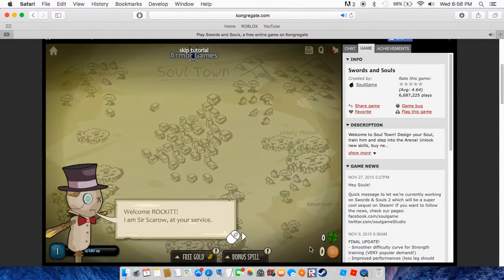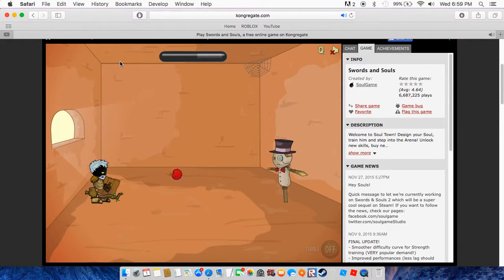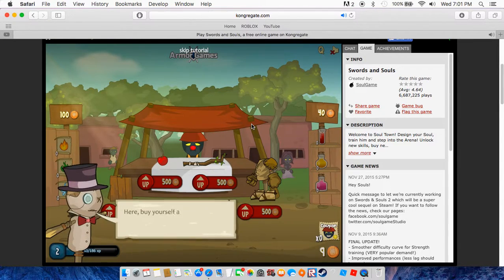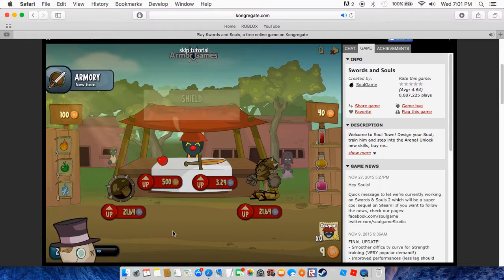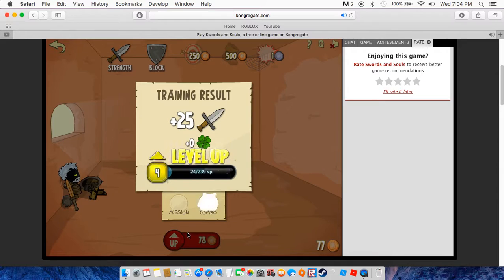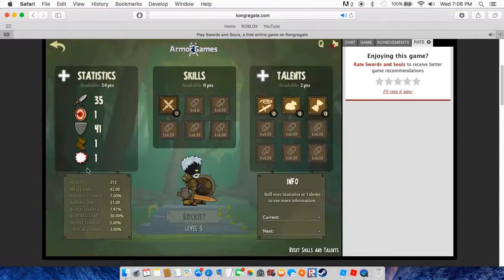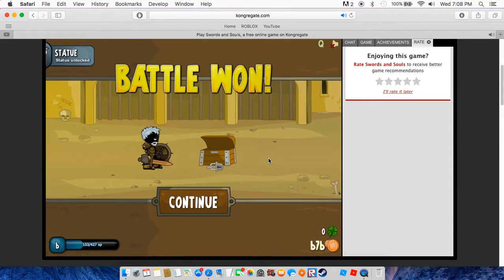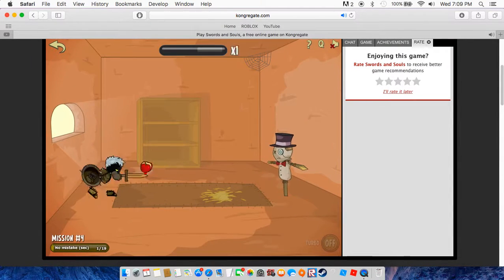Swords And Souls #1 (THE TRAINING BEGINS)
Today i play a new game on kongregate.com and play a game called Swords and Souls! Its pretty fun and you guys should try it out!